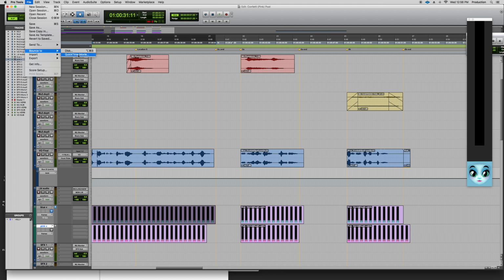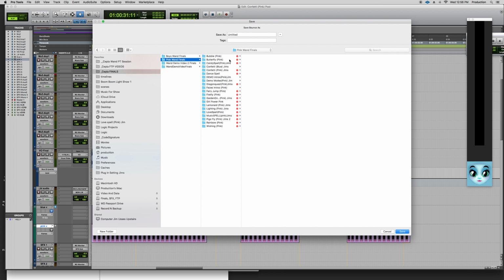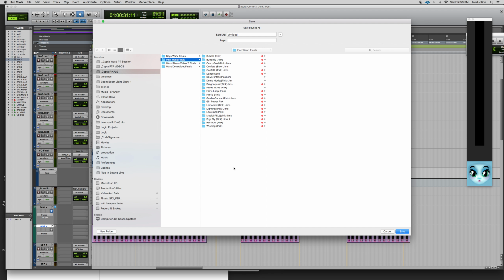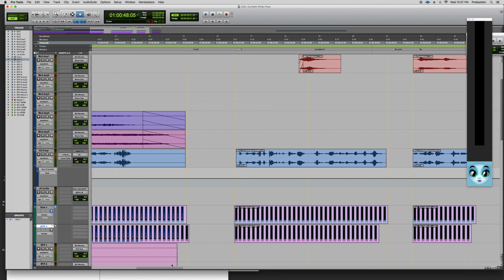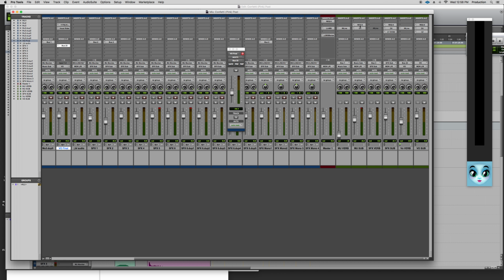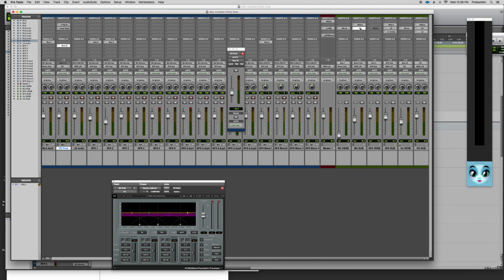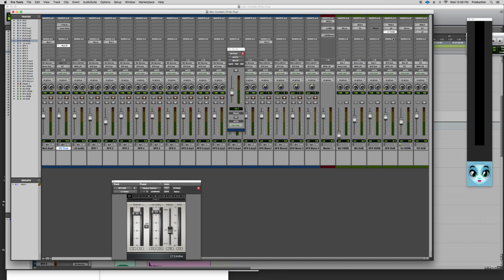Sound for picture and toys PT 3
No one knows this better than Jupiter Studios, which has earned the reputation of being a premier audio recording studio for musicians, not only in the St. Louis area, but also around the country. But great gear is not enough, you can find that in the basement of a spoiled rich kid's house who has no talent, just a bunch of toys. So there is SO much more to our story than just what we do. It's HOW we do it.

As your versatile, one-stop recording shop, Jupiter...

Records
anything you want, just like you want it!
Mixes
anything you have recorded with perfection!
Masters
with radio-ready quality!